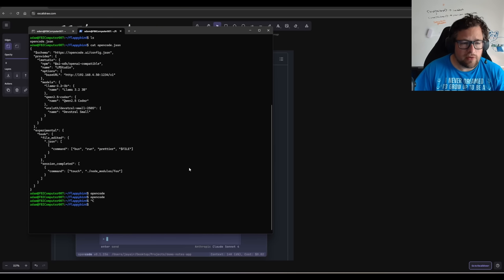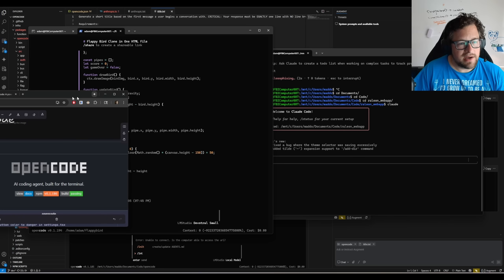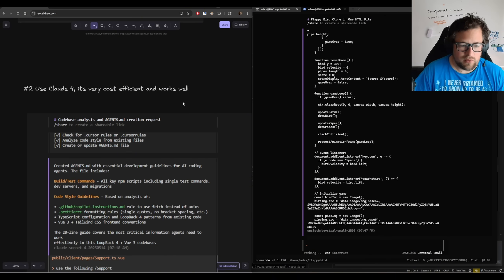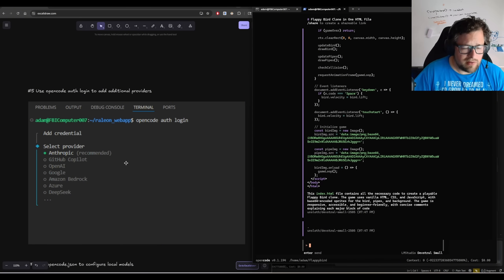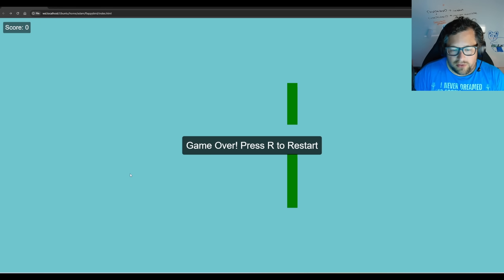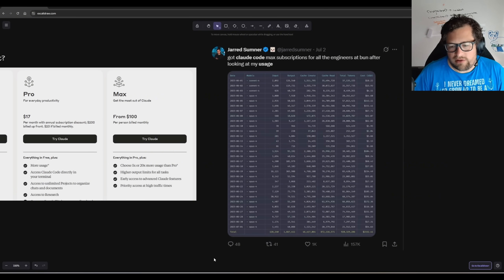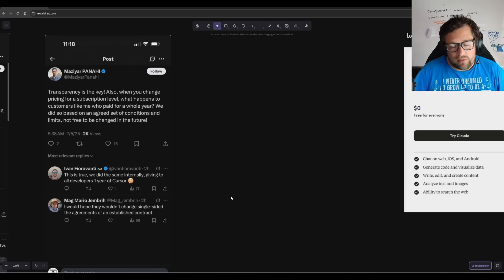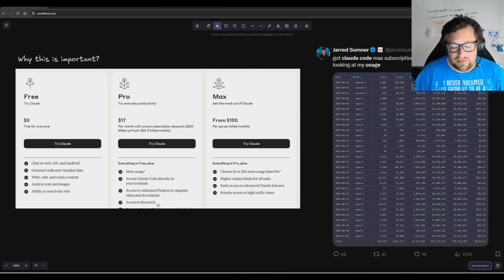We really need something like opencode to succeed!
I do a quick run through of opencode the opensource ai coding assistant similar to claude code. Cursor's latest actions prove things like this are needed in the market.

GPU: RTX 5090 (sometimes a AMD 7900xtx)
CPU: 7800x3d
RAM: DDR5 6000Mhz